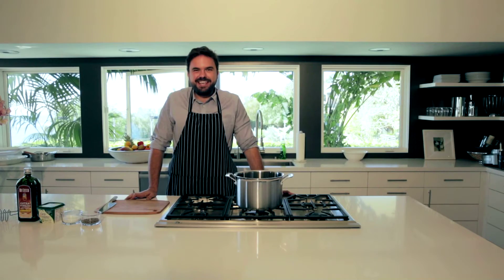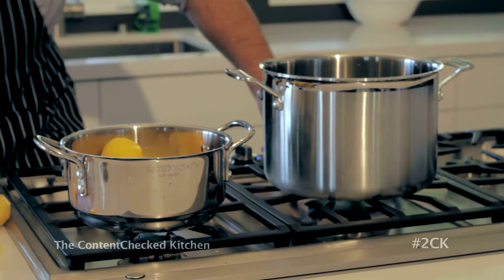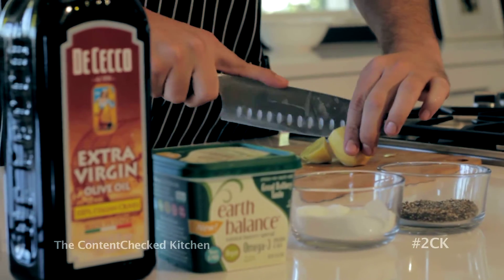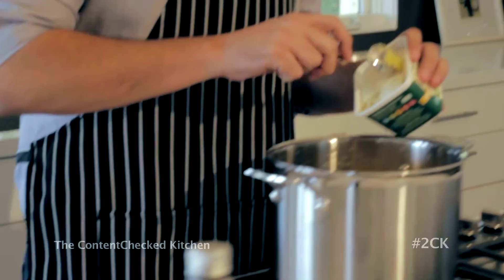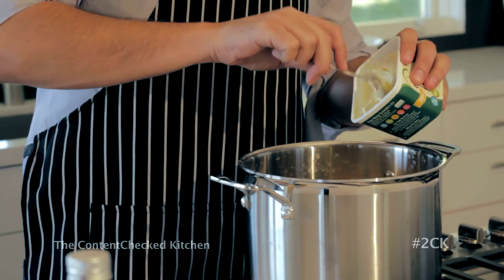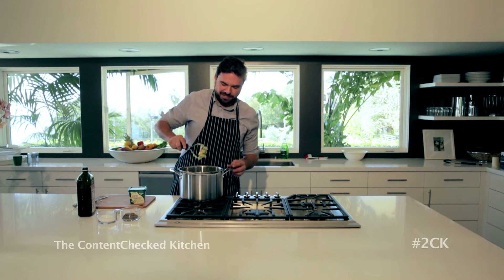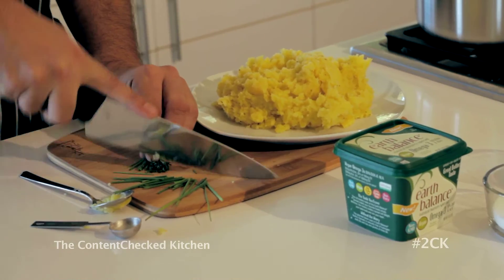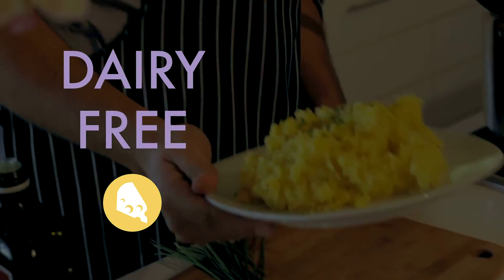Mashed Potatoes (Dairy, Gluten & Egg Free) | 2CK At Home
Thought you needed dairy, gluten & eggs to make Mashed Potatoes? Think again! Petrit shows the healthy and allergy-friendly side of cooking at home. Have your own recipe? We wanna see! Share yours for mashed potatoes and other mouth-watering dishes in the comments below!

Recipe

Ingredients
2 ½ LBs Yukon Gold potatoes, Peeled and roughly chopped
1 ½ Teaspoon Salt
½ Teaspoon Black Pepper
2 Tablespoons Vegan Butter, for flavor
¼ Cup Extra Virgin Olive Oil
Chives

Directions
1. In a large pot of cold water, add the potatoes and turn the heat on high, bring to a boil and cook for 15 minutes until fork tender, then strain.

2. Bring the pot back to the stove and turn the heat on low and add your potatoes back in.

3. Add the salt, the pepper, vegan butter and the olive oil. Use your masher and mash the potatoes until your desired consistency.

4. Plate, add some chopped chives and sprinkled with olive oil.